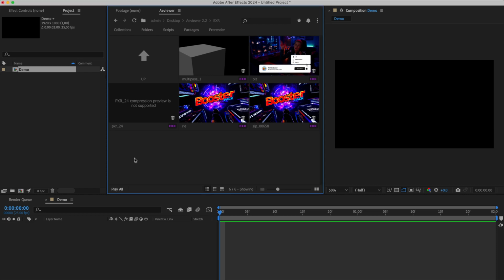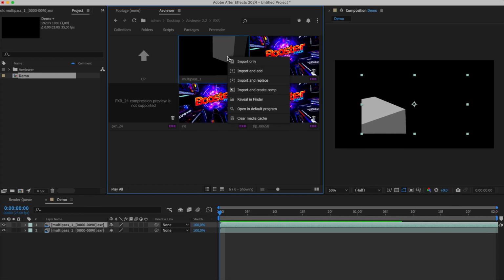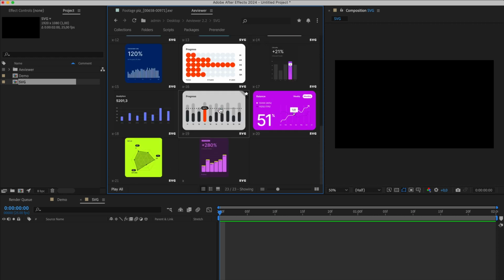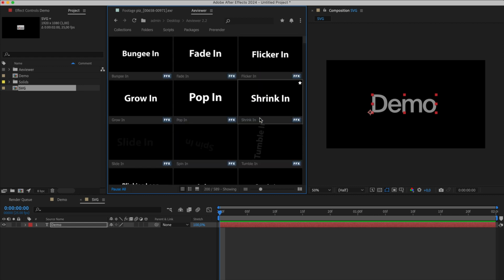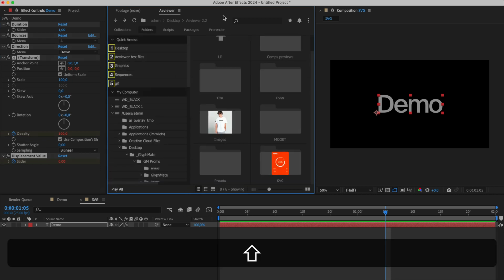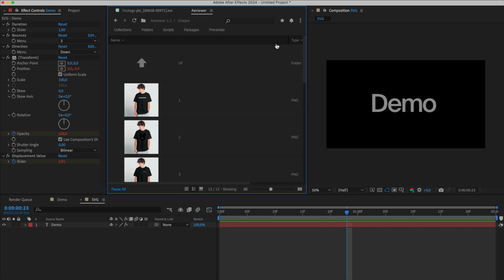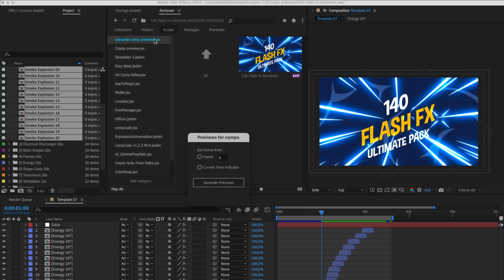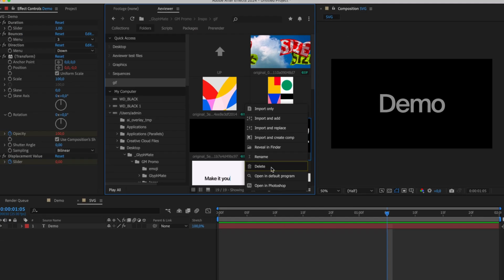Aeviewer 2.2 overview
What's new inside Aeviewer?

00:10 - EXR sequences support
00:55 - Preview and import SVG files
01:12 - Animated previews for FFX files
01:26 - New keyboard shortcuts
01:53 - Improved fonts and image loading speed
02:17 - Create previews for compositions (new tool)
02:45 - Resizeable "Big thumbnail" mode
02:53 - "Delete file" feature
02:58 - Other small improvements